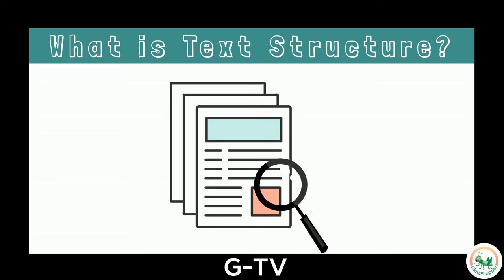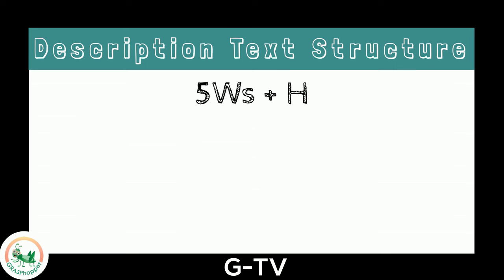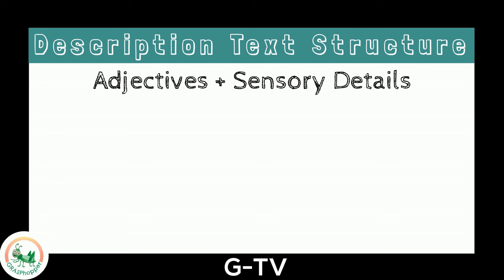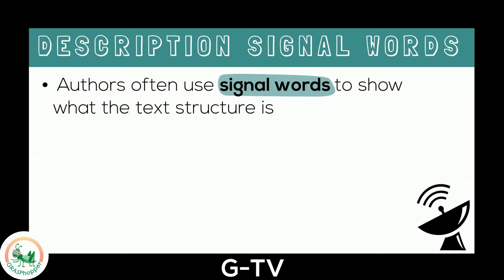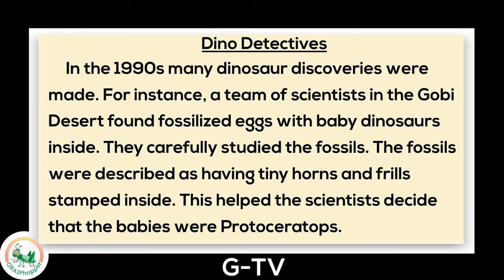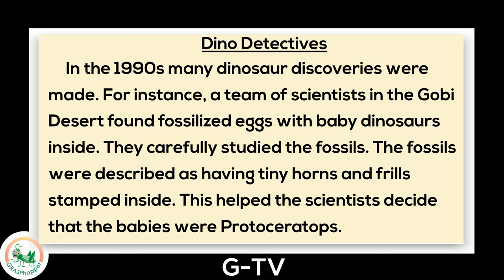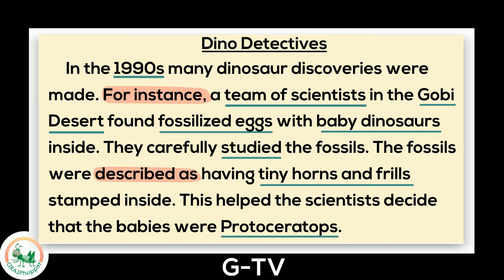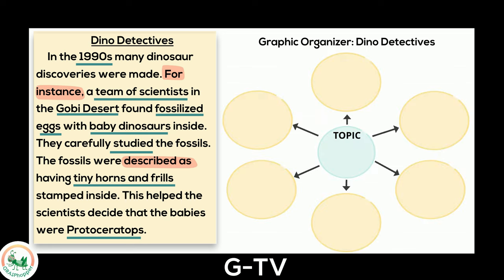Description Text Structure Nonfiction Text for Kids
This video will teach all about description text structure in non-fiction texts for kids!  In this video, we'll dive into how to identify if an author wrote a description text. for description passages and activities.

Use this mini-lesson to teach your students in 3rd, 4th, and 5th, grades all about description text structure. In this lesson, students will learn about description signal words, how to fill in a graphic organizer, and how to identify description passages. Upon completion of this lesson, your students will improve their reading comprehension by being able to identify description signal words, identify connecting information, and apply their knowledge using a graphic organizer.

Our complete unit, filled with step-by-step teaching is designed to boost engagement and foster critical thinking, so your students can improve their reading comprehension. Whether you’re a new teacher or an experienced educator, the Text Structure series will provide you with valuable insights and tools to make reading comprehension fun and a meaningful learned experience for your 3rd, 4th, and 5th-grade students.

Easy to use in all classrooms along with special education, ESL, and speech and language therapy services!

Description anchor charts, graphic organizers, activities, passages, digital notebooks, and printable resources are available in the Description resource that can be used to support and guide your teaching as well as provide students with multiple opportunities to practice.

GRASPhopper was created to help support teachers, speech therapists, and other educators to teach lessons in a clear and effective way for students to gain a better understanding of the content. In addition to our videos, we have paired activities. These activities are used alongside the video to strengthen the student's understanding and provide additional practice. We know the time and energy that all educators spend preparing for their students. We at GRASPhopper wanted to help educators by providing you with free video lessons that you can share with your students.